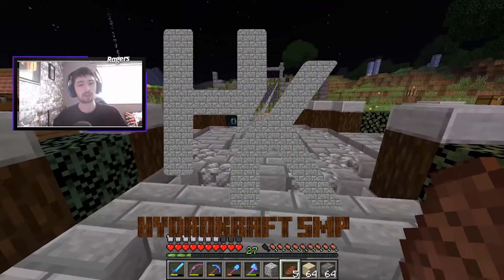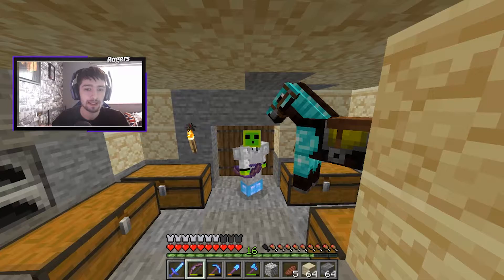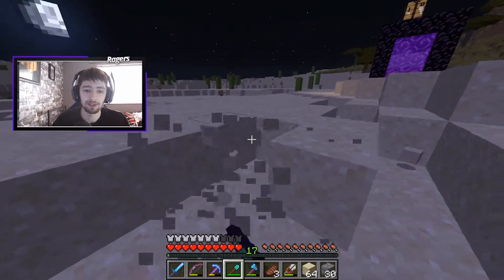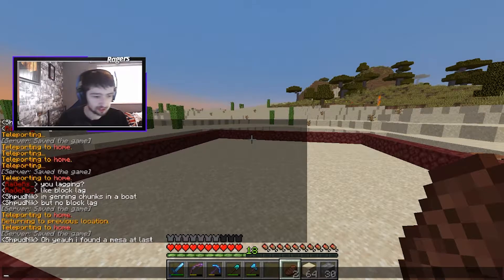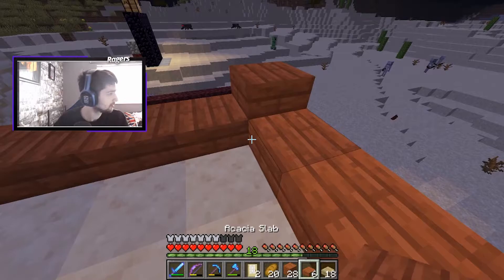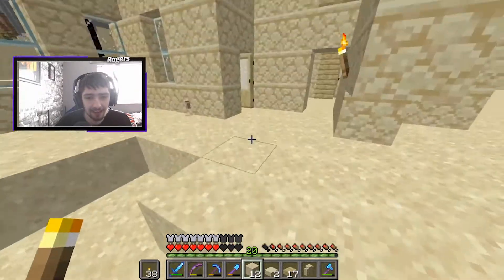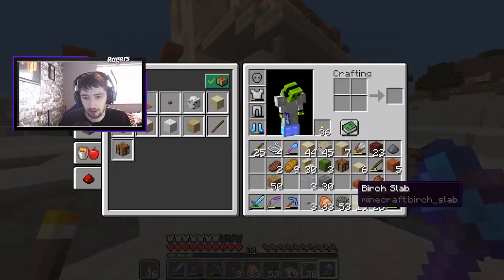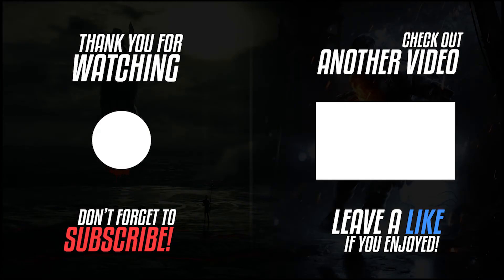HydroKraft SMP - Sandy-City #2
Dont forget to drop a like on thhe video if you enjoyed!

My Gear:

Razer Blackwidow keyboard
Razer deathadder elite
Astro A20
Astro A10
logitech C920
Elgato HD60 Pro
3x AOC 22inch Monitors
Yanmai usb condensor mic

PC Specs:

AMD-FX 8350 Quad Core
32GB DDR3 Ram
4TB WD Blue Hard Drive
120GB Kingston SSD
128GB Kingsto SSD
GTX 750TI Graphics cards

All Donations go towards the stream and youtube to make better content